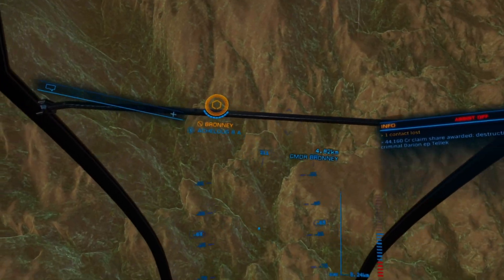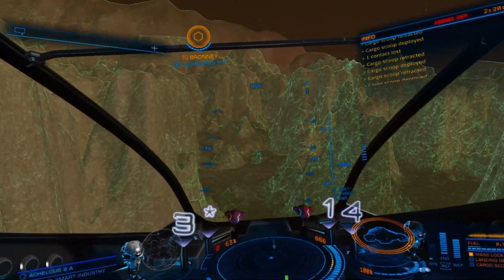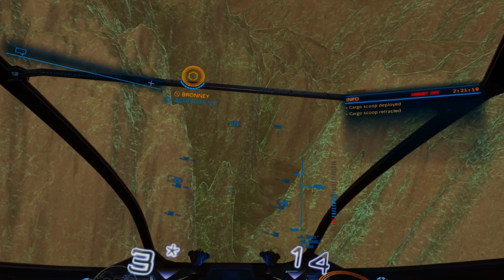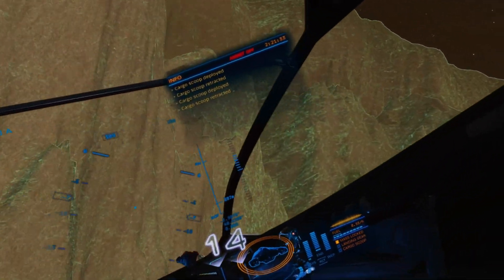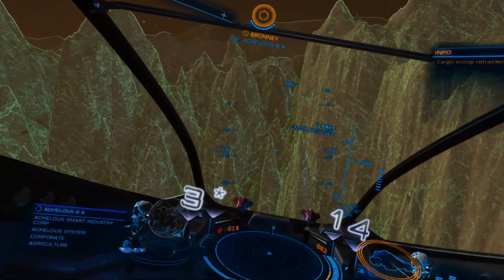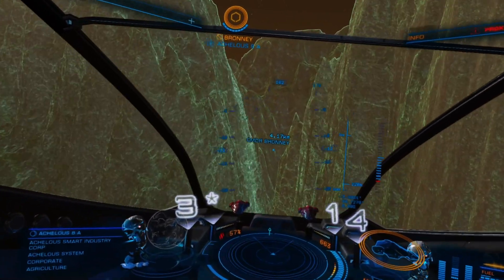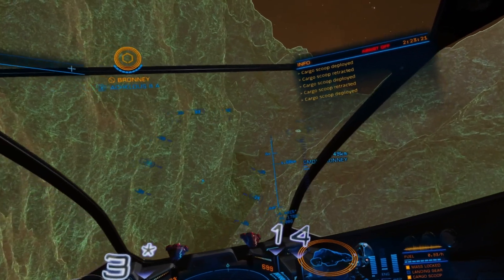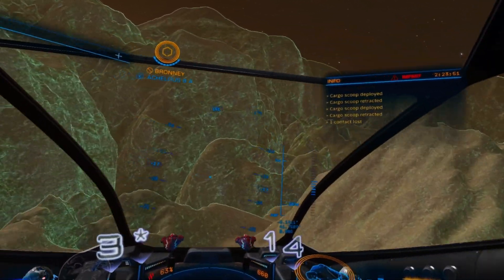Elite Dangerous - Hooning with Bronney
Just vibing out in Legacy. Achelous 8a is the last thing tethering me to Legacy, 85% of the rest of my time is Loving Odyssey.

I've never done videos like this so I'm not sure if I list the app and music... The App is CapCut and the music is from within the app called, Blue Moon - Muspace Lofi.